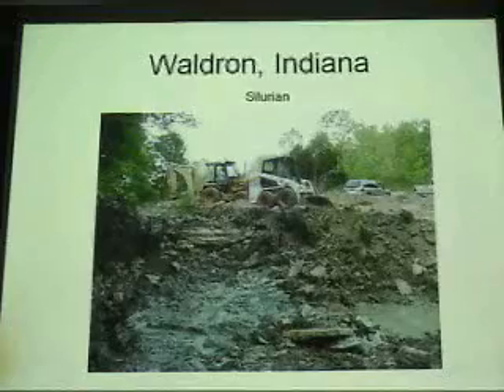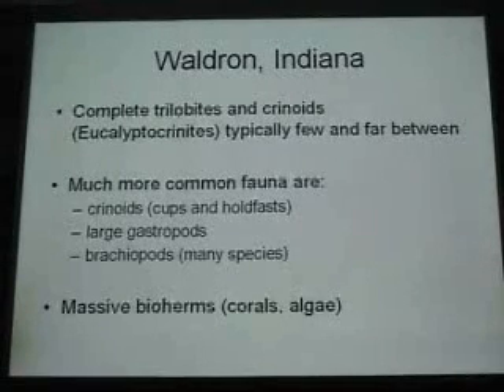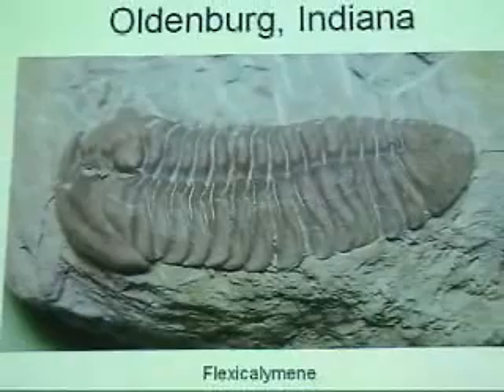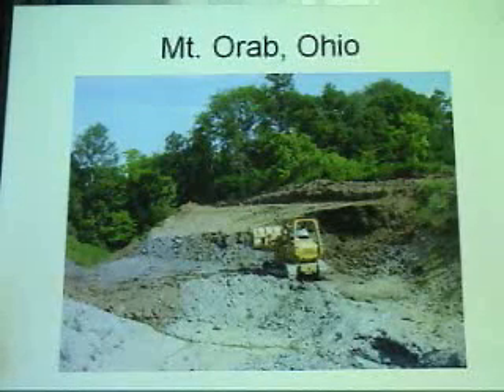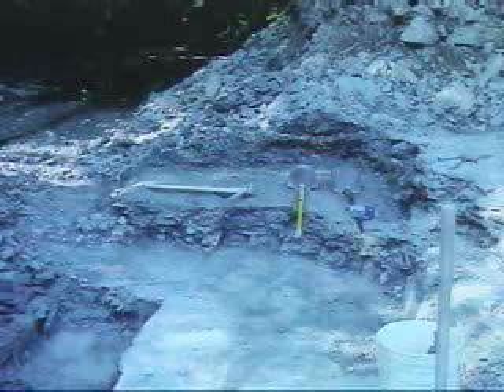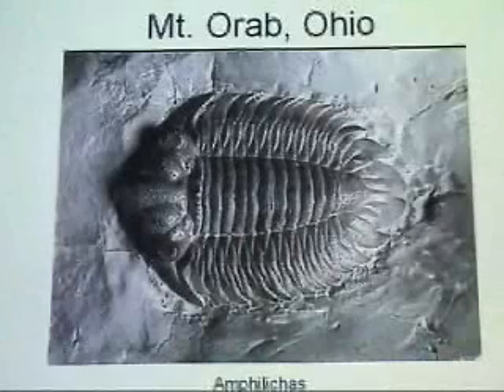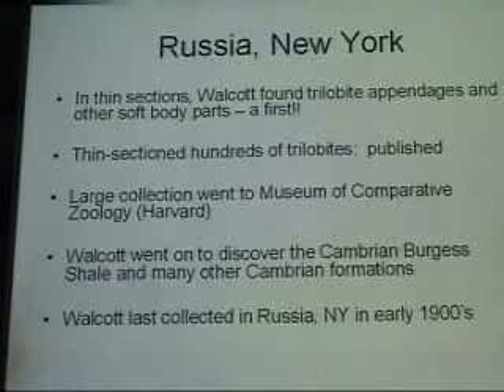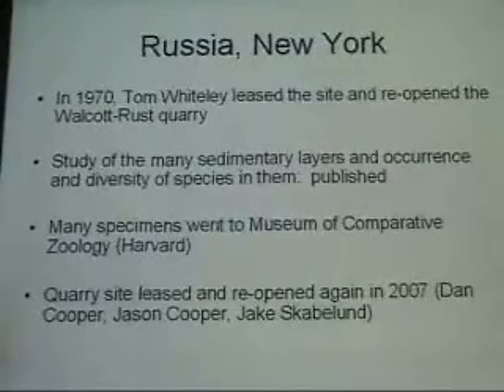Trilobites : A collectors tale by Don Bissett pt . 2 of 3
Dry Dredger trilobite lecture by Don Bissett